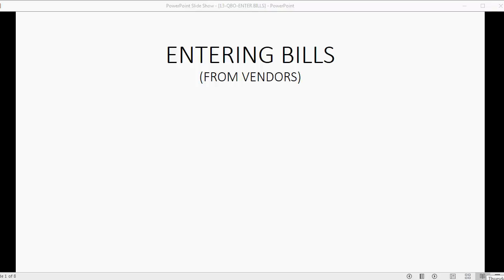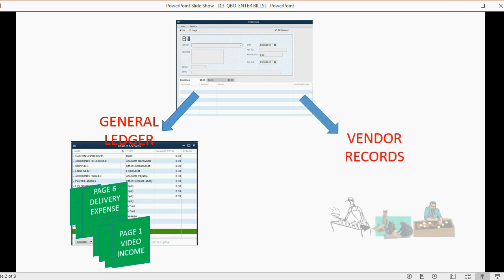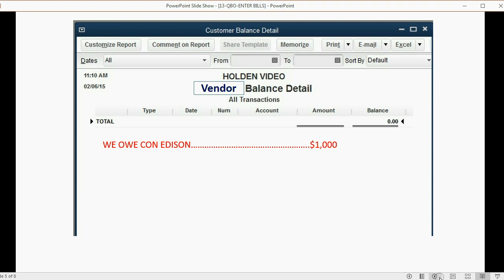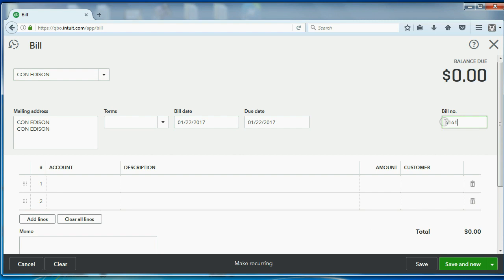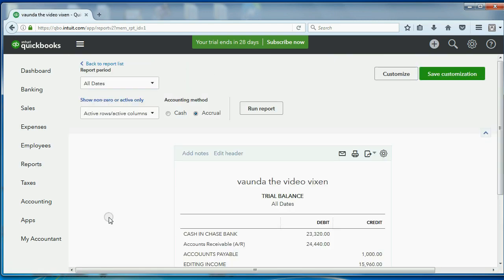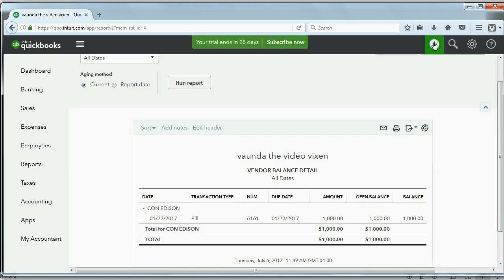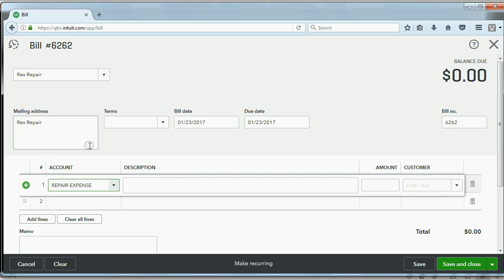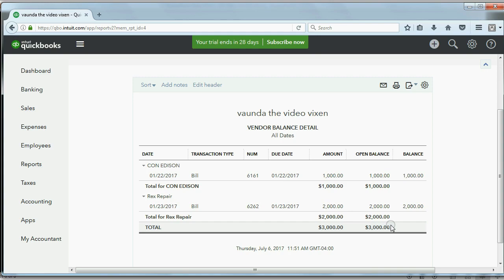Entering Bills from Vendors into QuickBooks Online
In this QuickBooks instructional video, you will enter your first vendor’s invoice. BO calls a vendor’s invoice a “bill”. You will see how to enter bills and see the results of these bills in the QuickBooks online reports.  This learns QuickBooks video will also show you how to add list items “on the fly”. That means you can enter new vendors or new accounts into the chart of accounts at the moment you make the transaction.